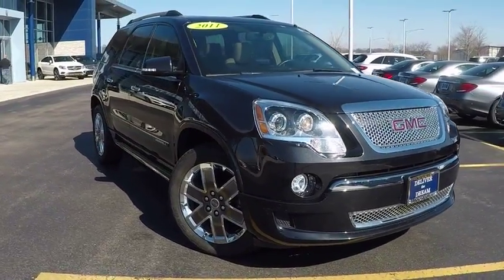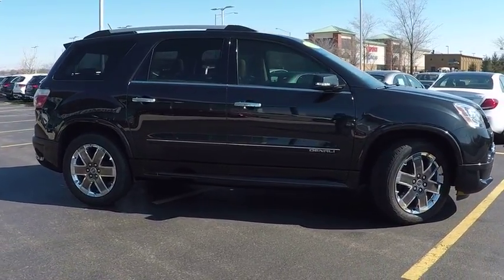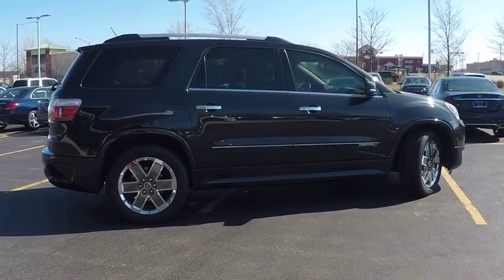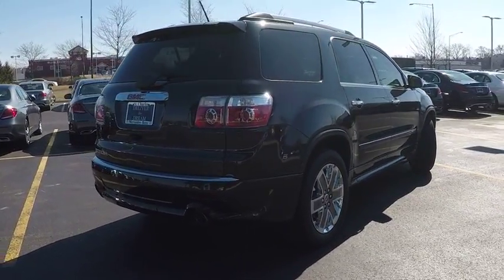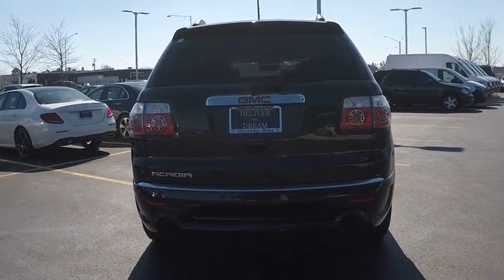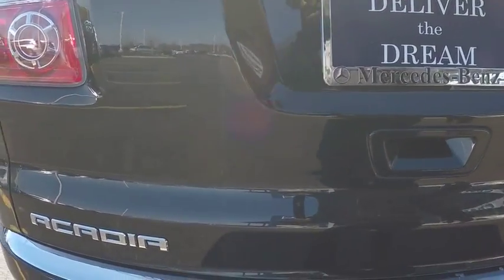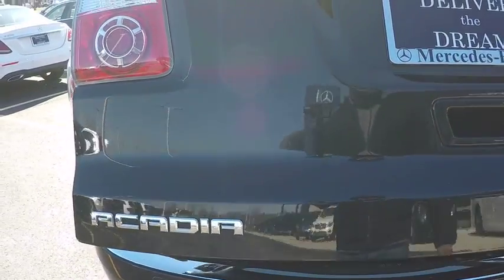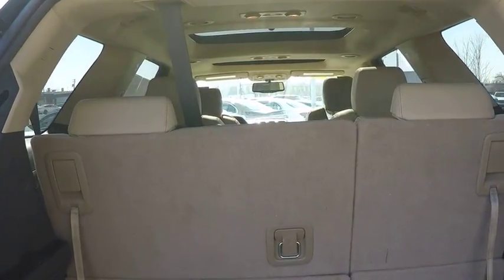2011 GMC Acadia Denali Denali St. Charles IL 18206A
2011 GMC Acadia Denali

** ALLOY WHEELS **, ** BLUETOOTH **, ** BACK-UP CAMERA! **, ** HEATED FRONT SEATS **, ** HOMELINK **, ** KEYLESS START **, ** REMOTE START **, ** SUNROOF/MOONROOF **.Recent Arrival! Clean CARFAX.2011 GMC Acadia 4D Sport Utility Carbon Black Metallic Denali 3.6L V6 SIDI FWD 6-Speed Automatic Electronic with OverdriveAwards:  * 2011 IIHS Top Safety Pick (built after 1/11)Shopping at Mercedes-Benz of St Charles is car buying the way it should be: fun, informative and fairHere are our promises:* Transparent Pricing and Sales Process!* Pressure Free, Efficient, Friendly, and Helpful Sales Staff!* One Massive Inventory For One Stop Shopping!* No Hassle Sell or Trade Any Car* Pressure Free Road Test* Certified Factory Backed Service with Shuttle Service and Free Loaner Cars!Mercedes Benz of St Charles - The Best or Nothing! - Come See For Yourself Today!